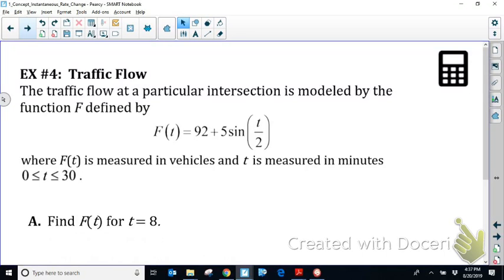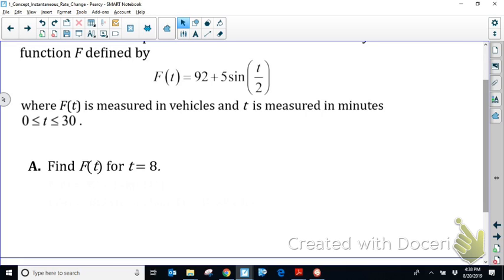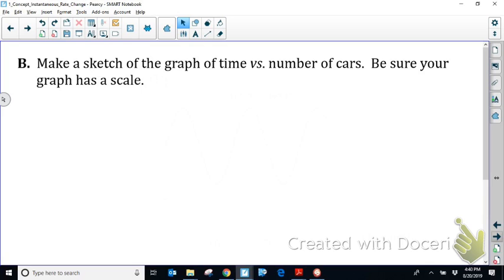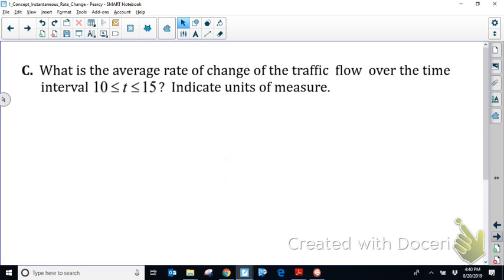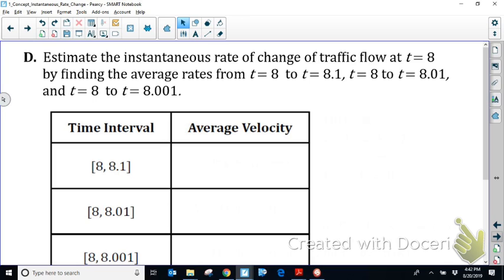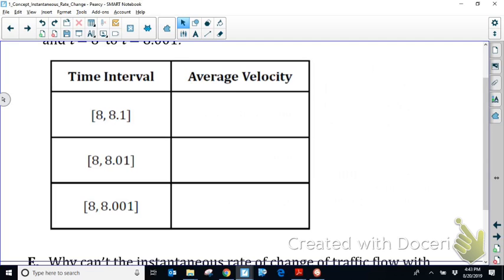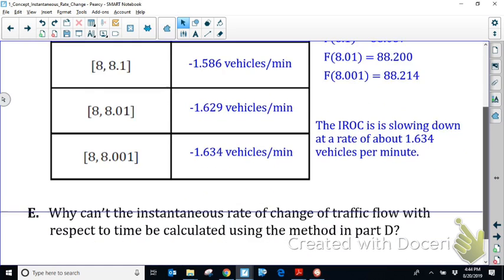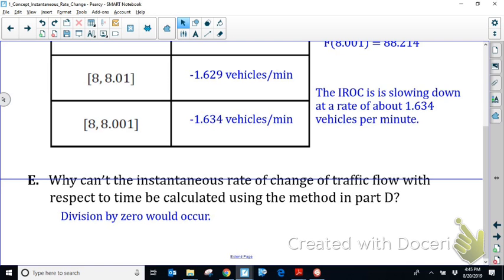Rate of Change for Calculus Part 4